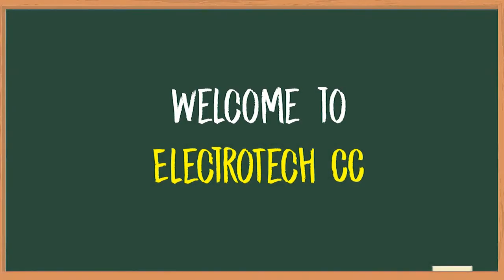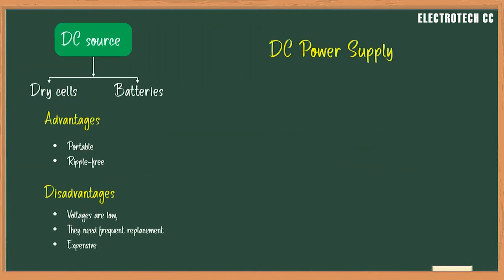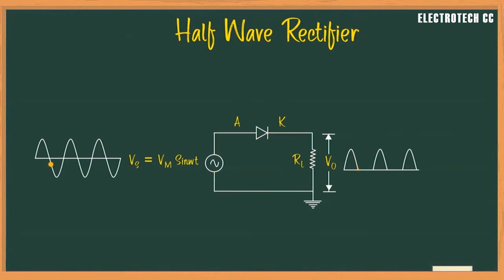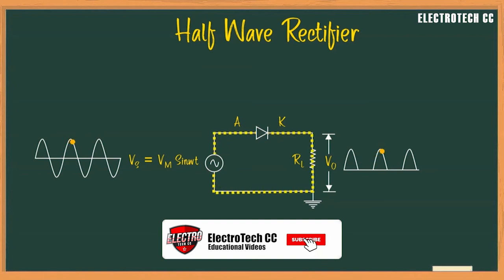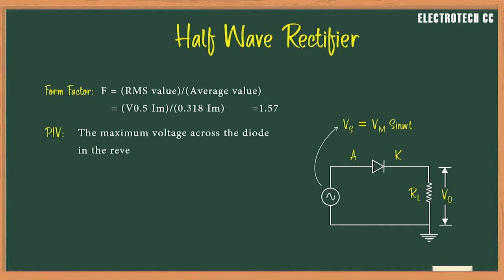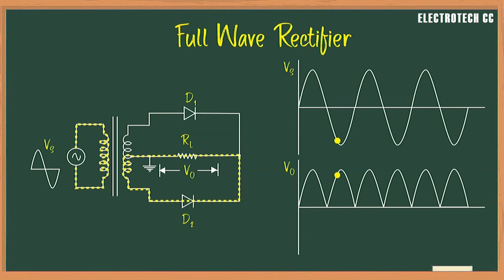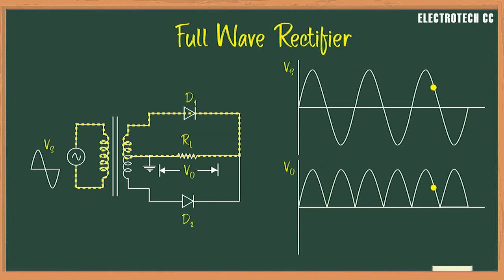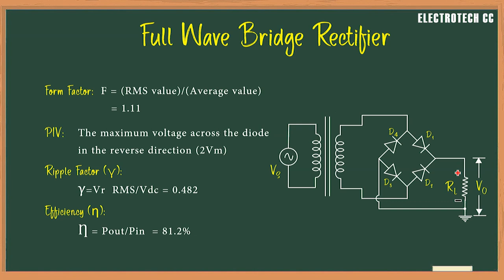How diode rectifier works? || Types of Rectifier with Animation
VI Characteristics of Diode with Animation
Basic Electronics

Previous video on
PN Junction Diode || VI Characteristics of Diode with Animation || Basic Electronics

Video Content:
01:25 Requirements of Rectifier Circuit
02:15 Types of Rectifier
02:35 Half Wave Rectifier
06:05 Full Wave Rectifier
09:30 Full Wave Bridge Rectifier